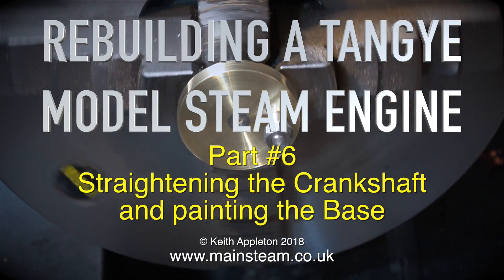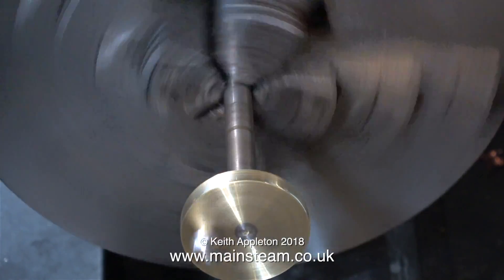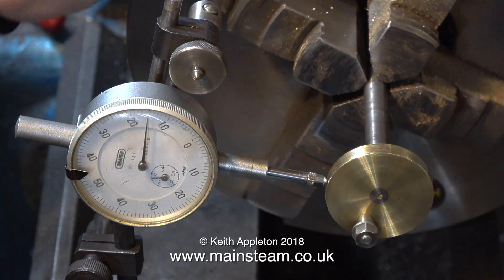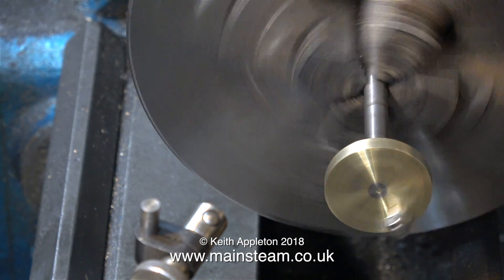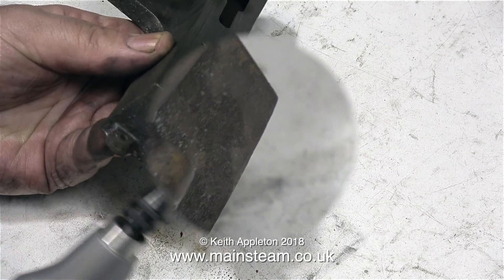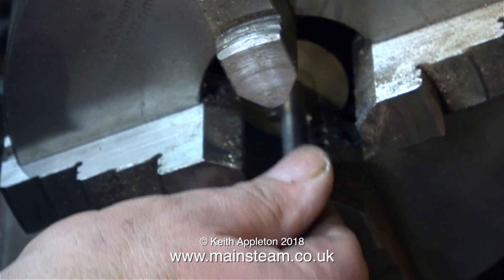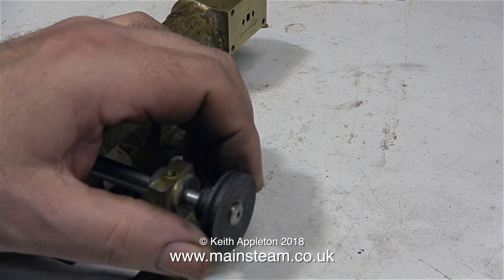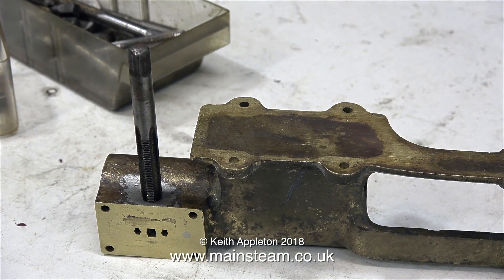REBUILDING A TANGYE MODEL STEAM ENGINE - PART #6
Rebuilding A Bassett-Lowke Tangye Model Steam Engine - Part #6 - Straightening the Crankshaft, working on the engine's cast iron mounting plinth and finding out what the thread is in the exhaust port.